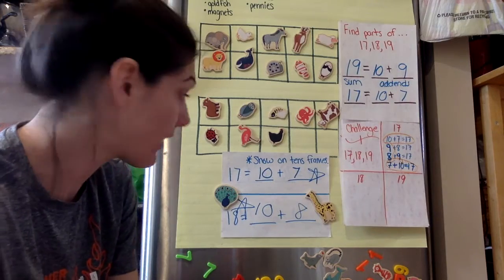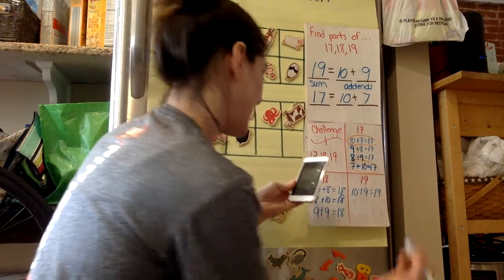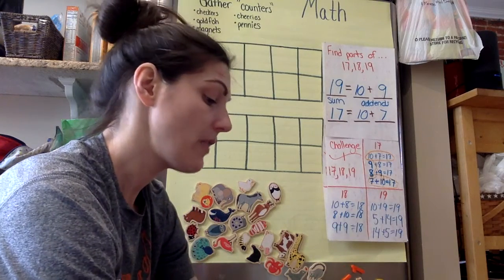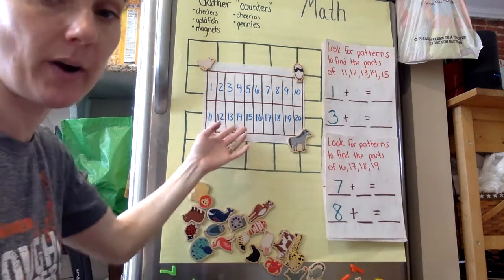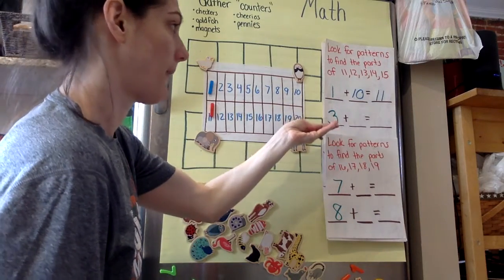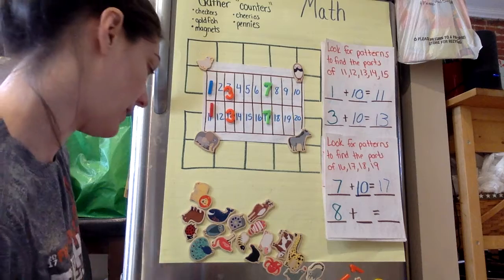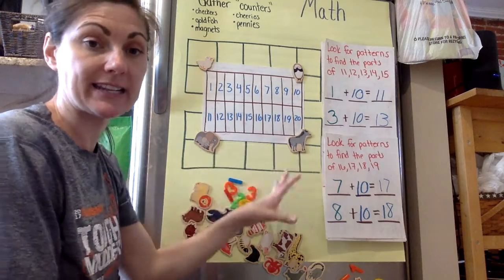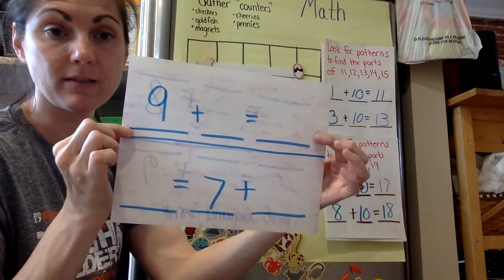Math Lesson 10 7